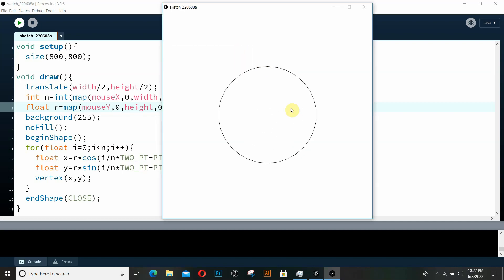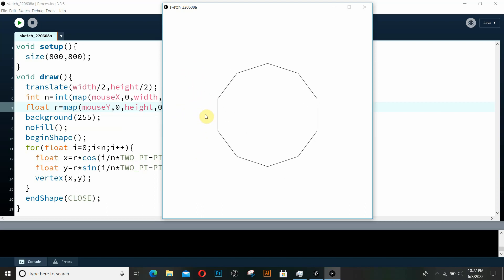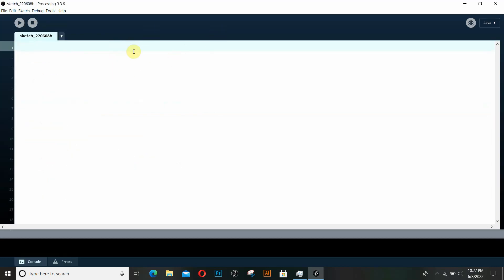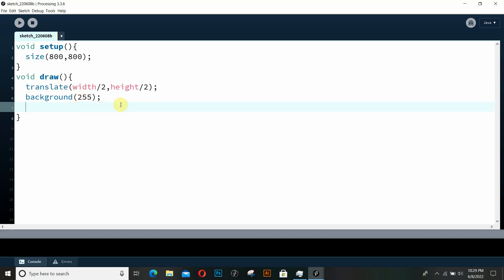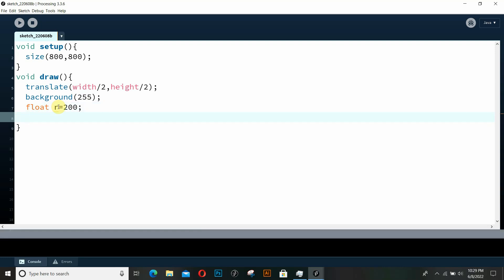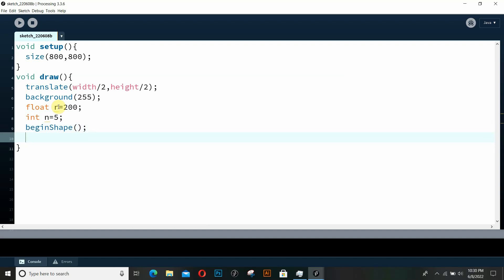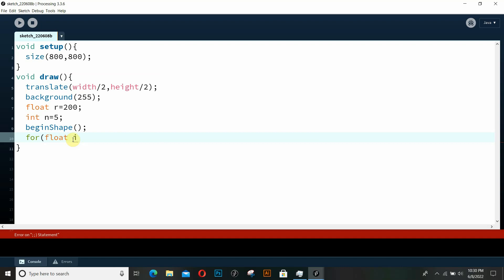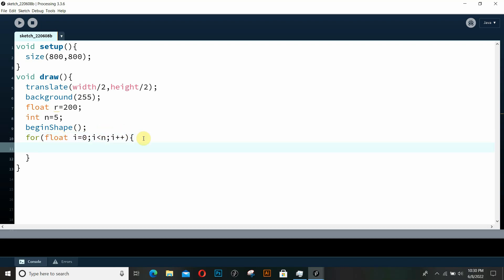13. Generative Art Tutorial for Beginners- Interactive Polygons in Processing